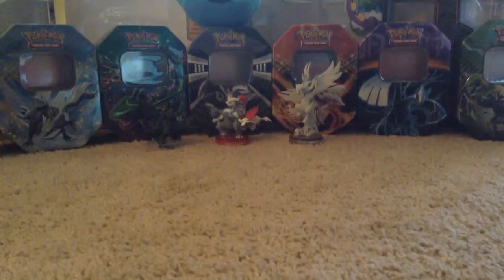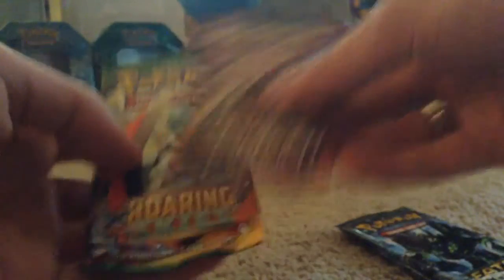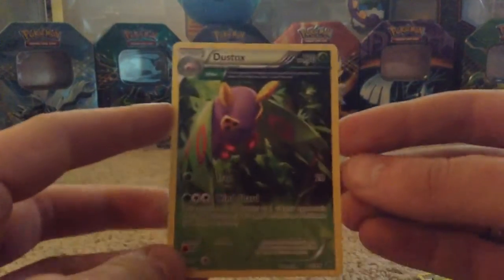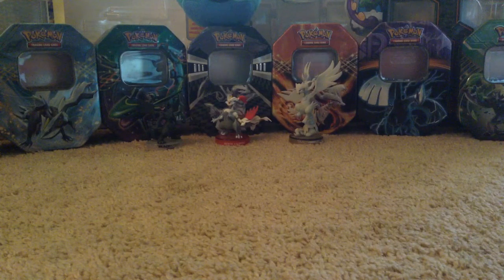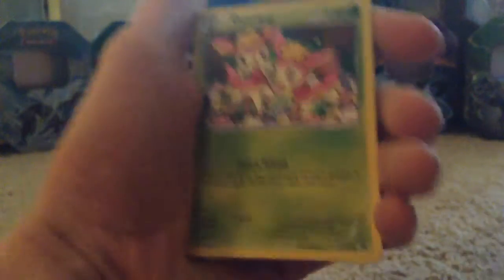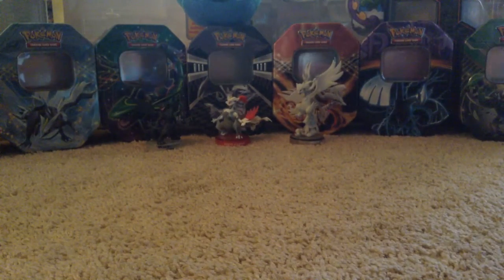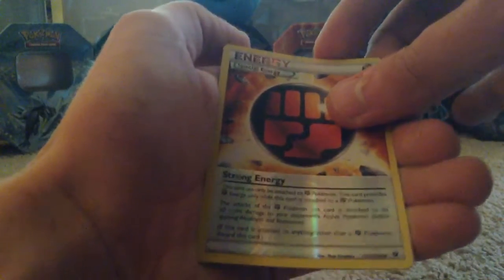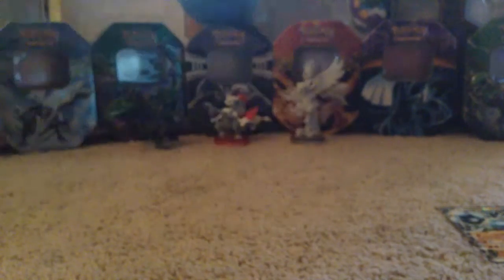Summer Shenanigans Season 2 episode 2 opening a Zygarde tin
In this episode we open some Pokemon card packs